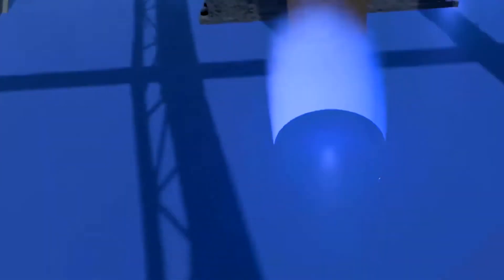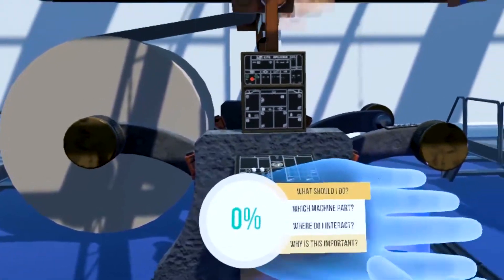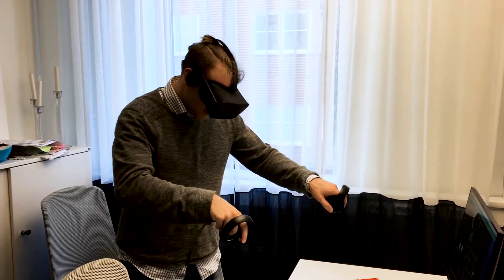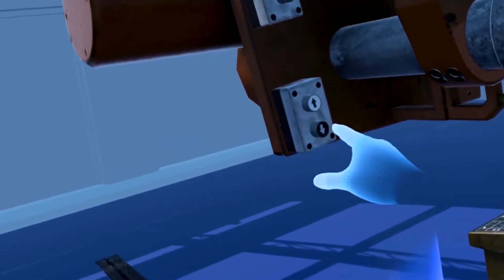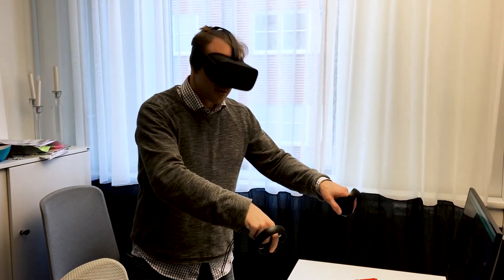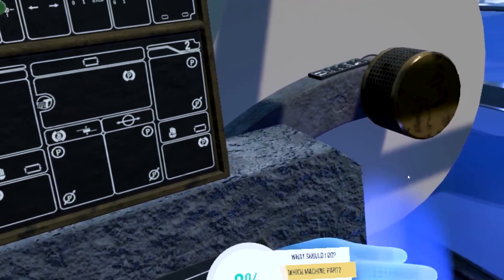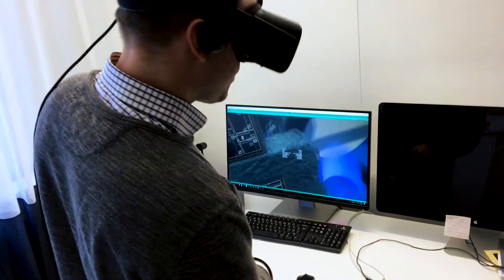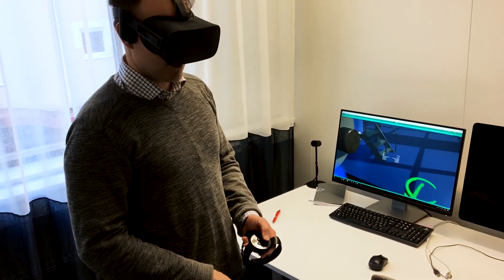The Handcode project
The Handcode project was a collaboration between RISE SICS, CGA and Gleechi and was funded by EIT Digital as an EIT Digital Innovation Activity. The project has provided a high quality virtual reality experience in order to demonstrate how to make training valuable for the users in an industrial environment. The example demonstration shows the handling of a machine used in the manufacturing of plaster boards. Besides the specific application in this video, a set of components have been developed that will reduce time for development of other applications.